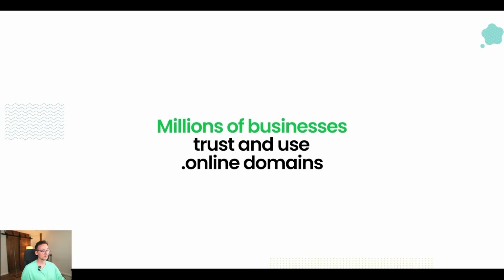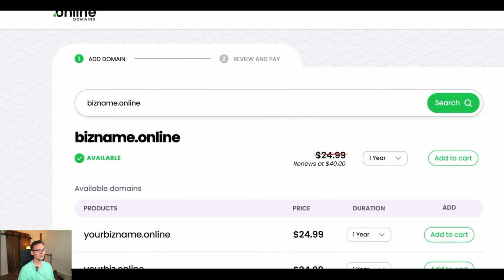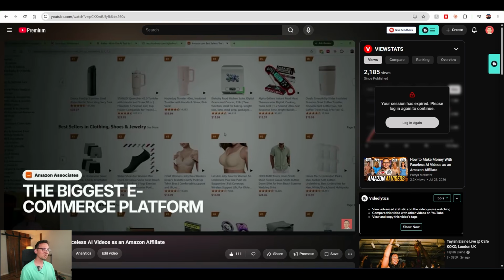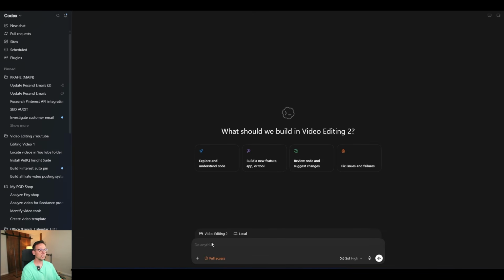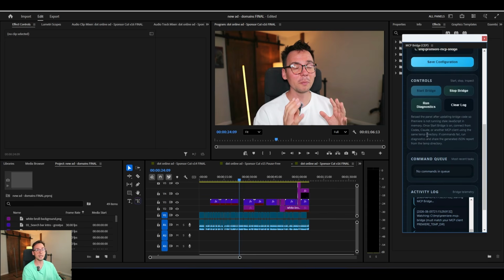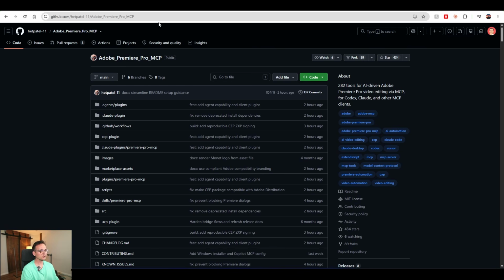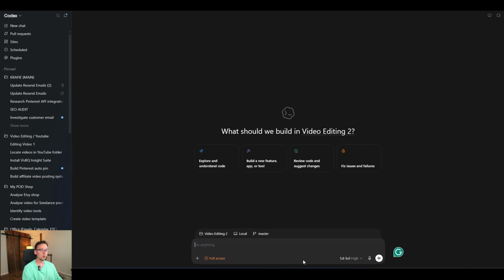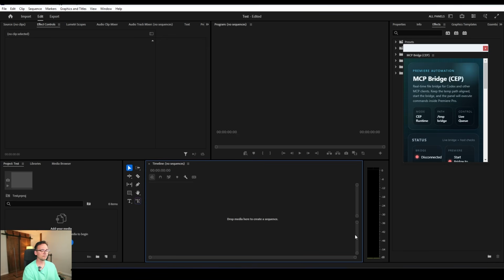ChatGPT Edits My YouTube Videos - Here's How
🎯💰 All in One AI Tool For Etsy + Community (Use code: "pat30")

Things you need to make this work:

HyperFrames (the free open-source toolkit Claude uses to make motion graphics)

Premiere Pro MCP (the bridge that lets Claude control Premiere Pro)

0:00 AI Video Editing Is Here
0:59 AI-Edited Ad Example
2:32 Long-Form YouTube Edit Example
4:17 Tools You Need: Codex, Premiere & HyperFrames
6:24 Starting a Project and Connecting the MCP Bridge
7:00 Prompting AI to Edit Your Video
8:39 Reviewing and Refining the AI Edit
10:40 Adding and Approving AI Animations
11:57 Final Thoughts